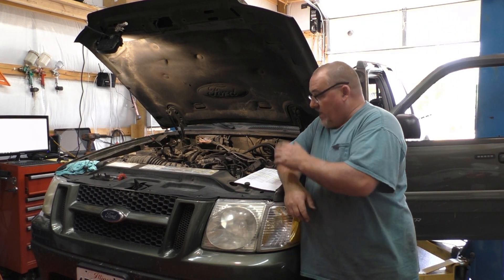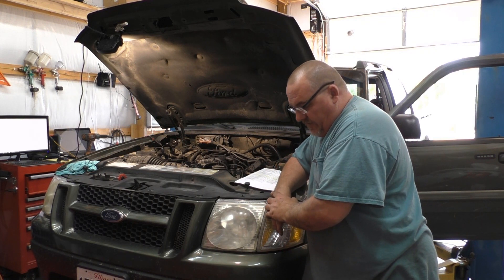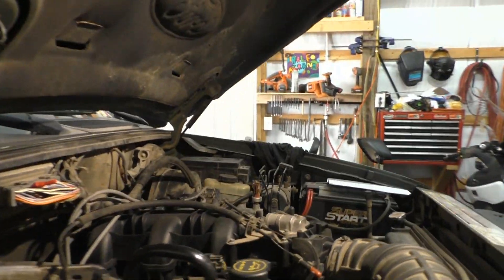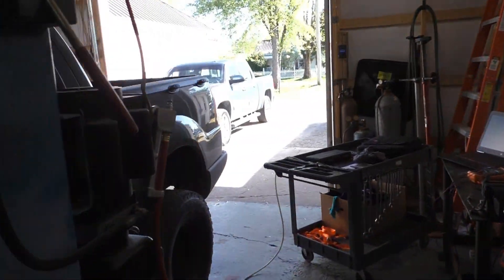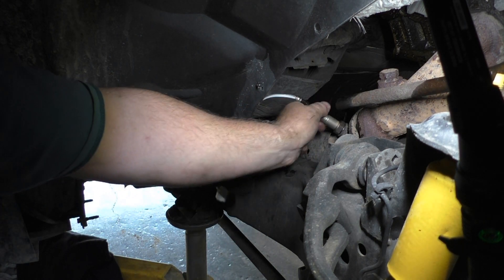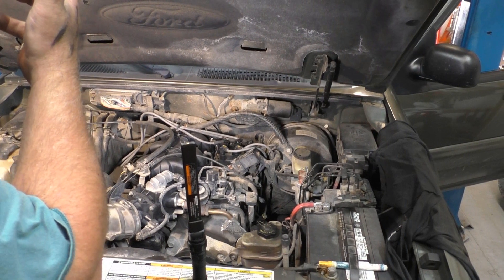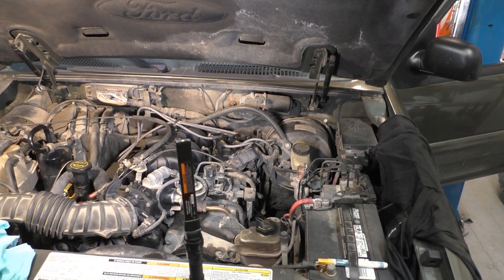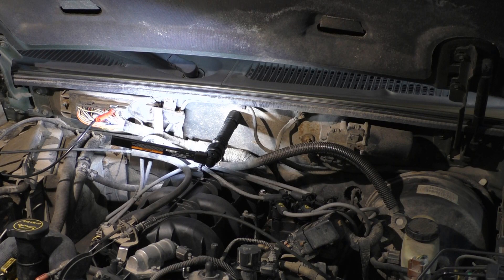2002 Explorer Sport Trac num 6 Misfire and bad Bank1 Sensor1 Oxygen Sensor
Here I am diagnosing this 2002 Ford Explorer Sport Trac that has a bad Bank 1 Sensor 1 Oxygen Sensor and a misfire in the Number 6 Cylinder.
Customer opted to do some of the repairs himself so I will not be able to record the actual Fix.